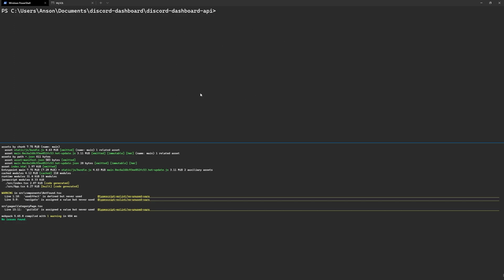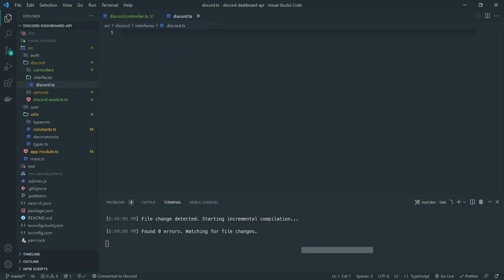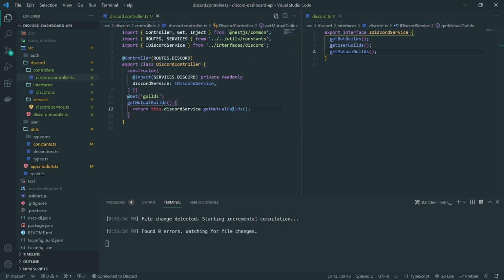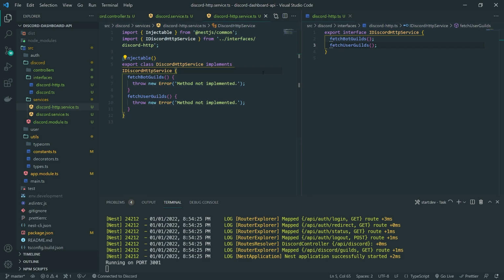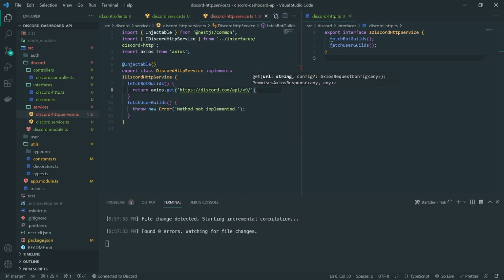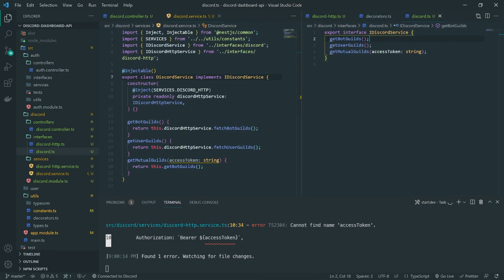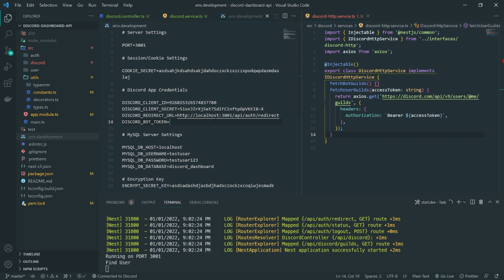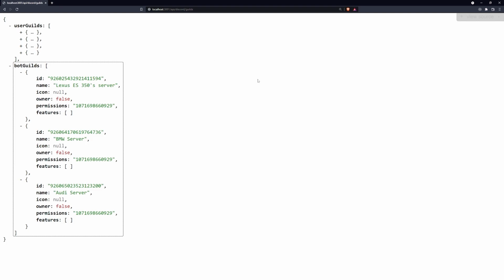Discord Bot Dashboard #19 - Fetching User & Bot Guilds from Discord API